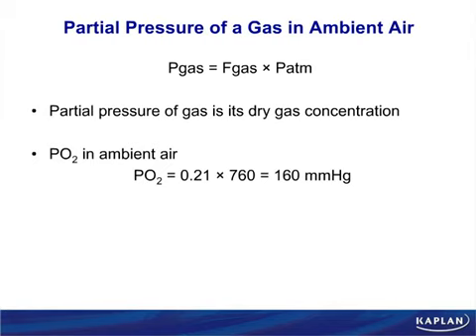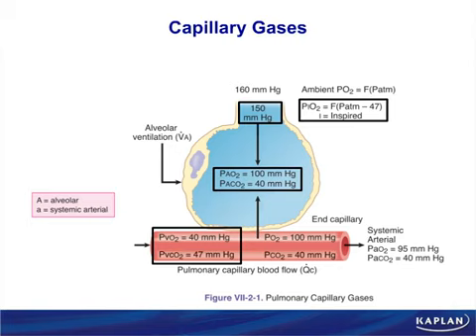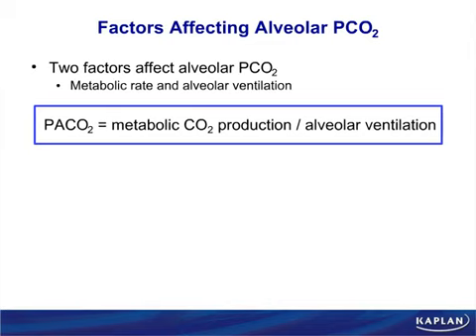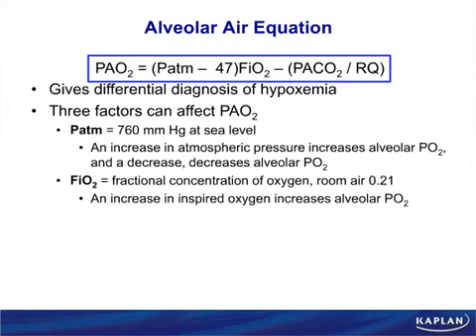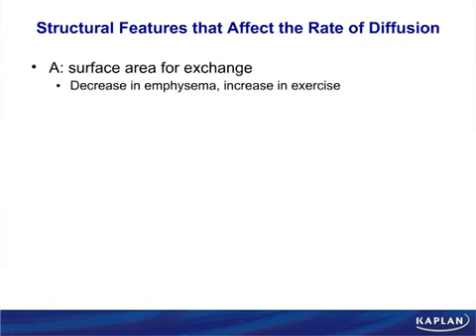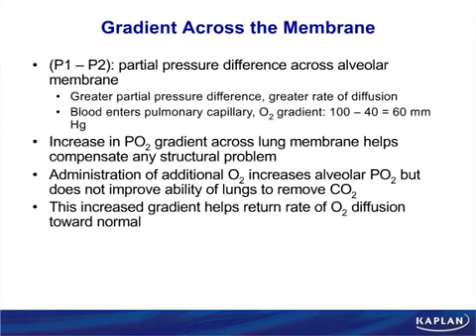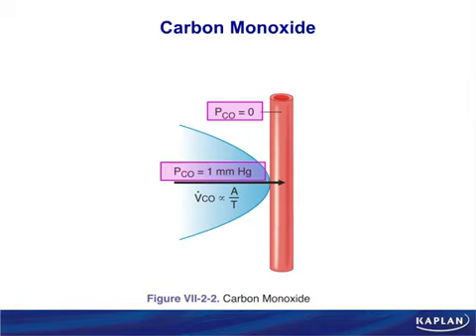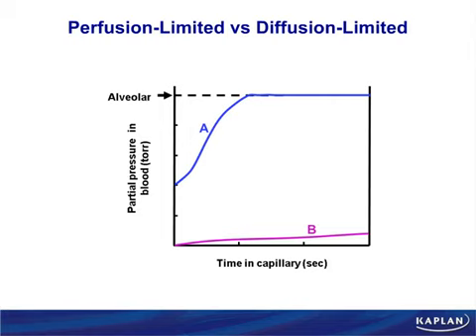Alveolar Blood Gas Exchange|Physiology